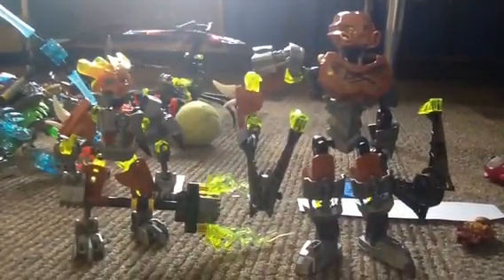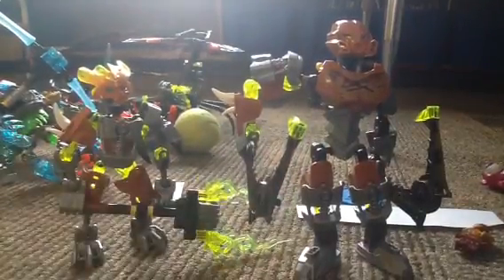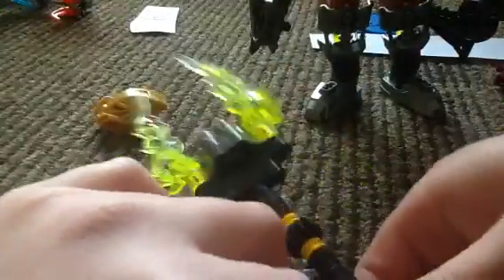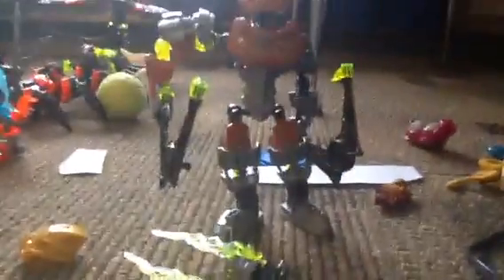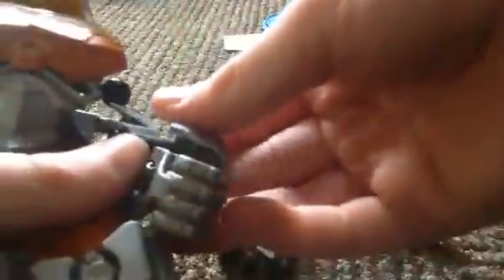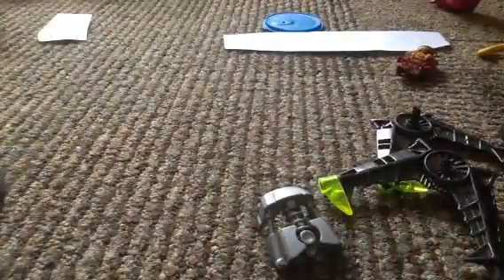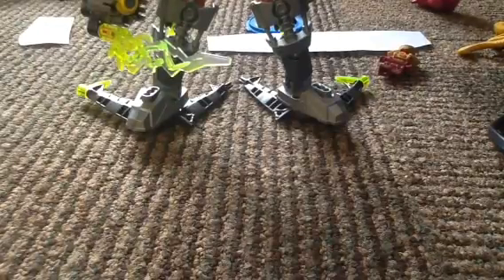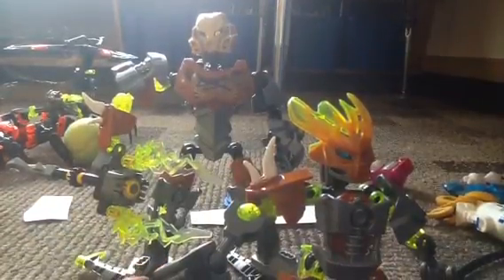Lego Bionicle Combiner ( Pohatu Master Of Stone & Protector Of Stone)